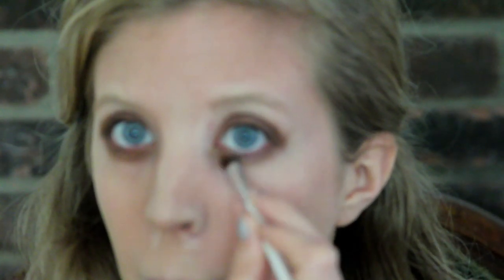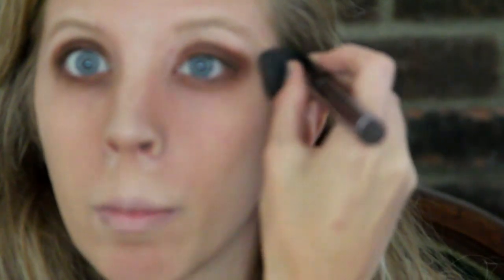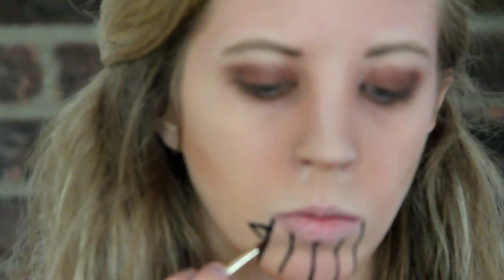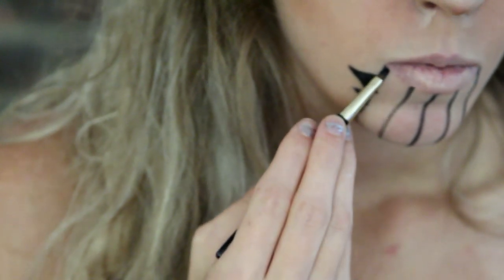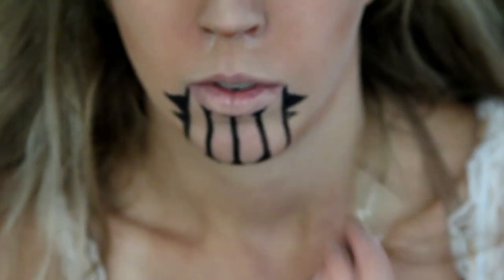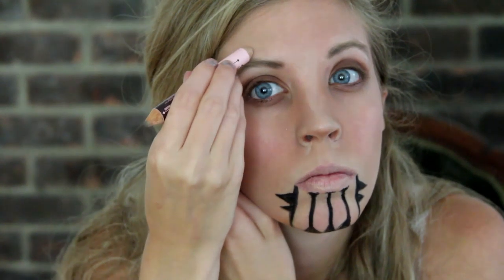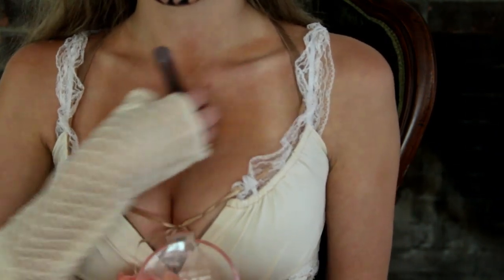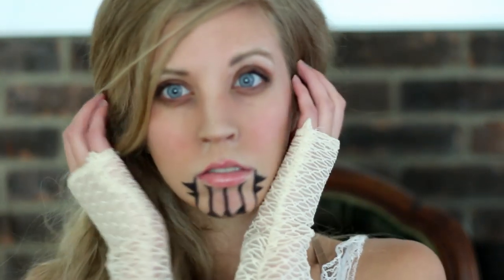Eva - Hell on Wheels Tutorial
This is my tutorial on Eva from the AMC series Hell on Wheels. Eva is a prostitute on the series. When she was younger her family and her were traveling when they were attacked by the Yavapai tribe and captured and later traded for three blankets and a horse , the meaning of her tattoo, to the Mojave tribe . Eva's character is based on the real life women Olive Oatman. Olive and her family were traveling, attacked my Yavapai. Her brother survived the attack barley and was able to return to the Mormon group they were traveling with. Olive and her sister were captured and sold to the Mojave tribe for two horses , three blankets, and vegtables. Both her and her sister were tattooed. Olive viewed it as a mark that she was a slave, but Mojave typically did this to show that someone was part of their tribe and to grant them a save passage to the afterlife. Eva similarly believes that the tattoo is to mark her worth but admits maybe its to show she is one of them. shortly after the tattooing Olives sister died from either illness or starvation, there are conflicting stories. Olive was eventually traded back to the Mormons and went on to write a best seller of the time entitled "Life Among the Indians" she later went to university and married a farmer in Texas and had a baby girl
   Face-
 Laura Geller Spackle Under Make-Up Primer in Ethereal
 Laura Geller  Balance - n - Brighten Baked Color Correcting Foundation in Medium
 Laura Geller Real Deal Concealer in Light
 Milani Bronzer
 Benefit Cosmetics BeneTint
 NYX Illuminator in Narcissistic

   Eyes
   L'Oreal Voluminous Manga Mascara
   Ulta Gel Eyeliner Pencil in Mink
   BH Cosmetics 120 color palette 1st edition

   Lips
  Tarte LipSurgence lip gloss in natural beauty